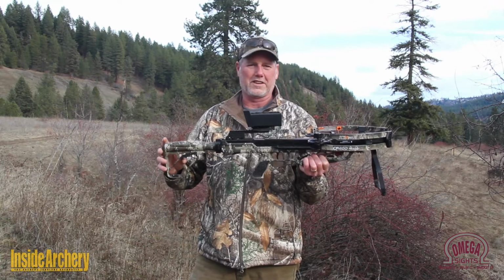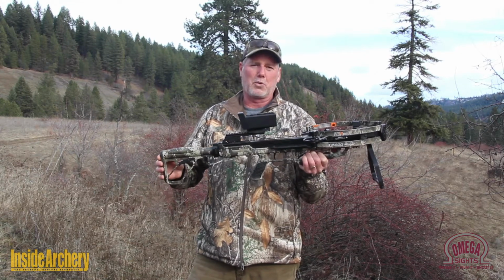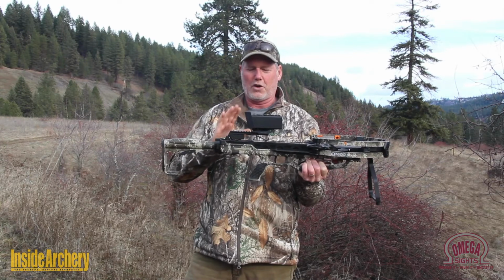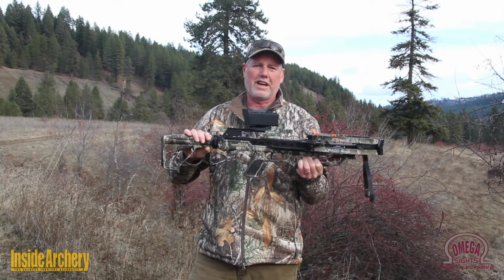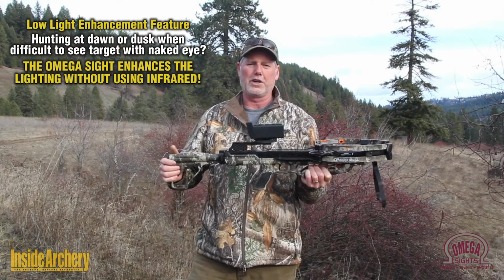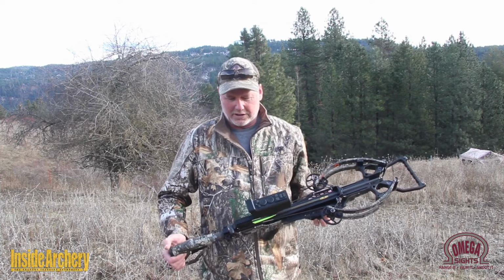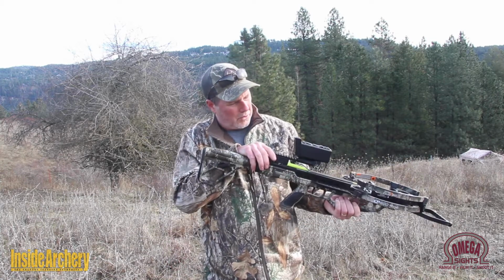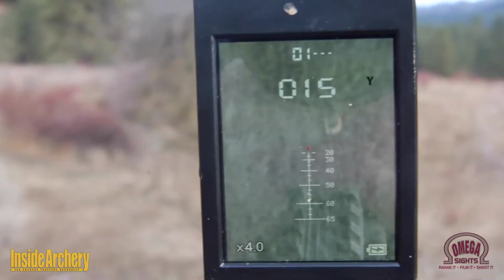Gear Review: Omega Sights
Inside Archery review Omega Sights